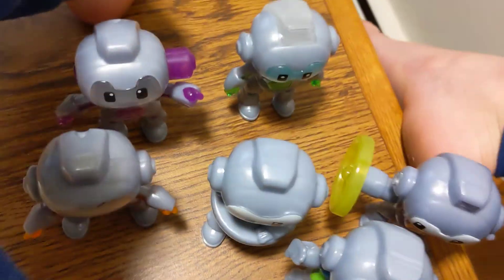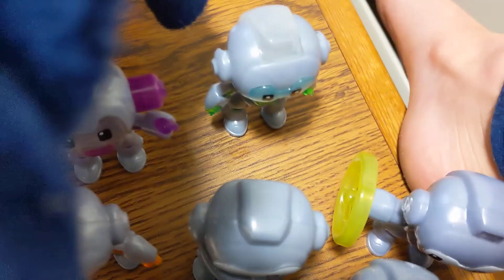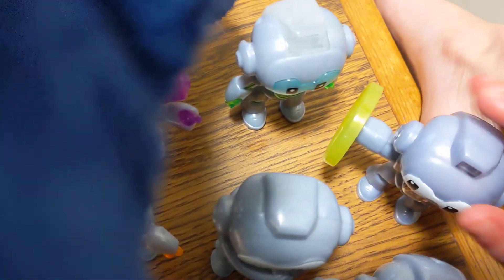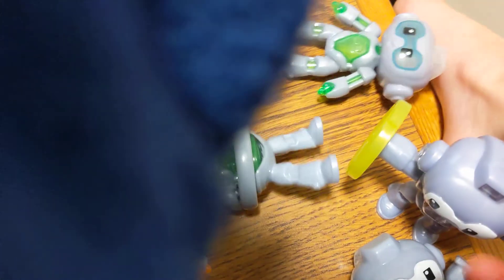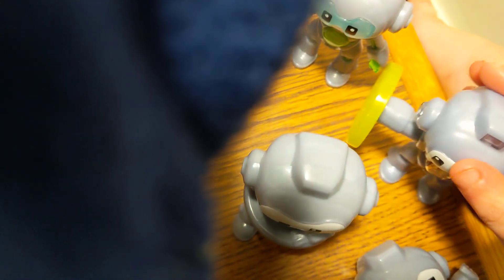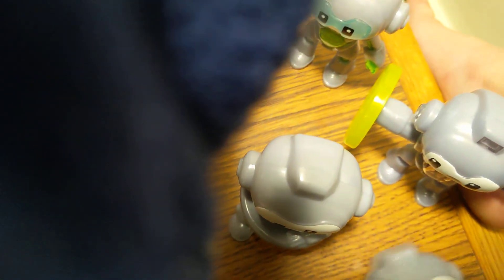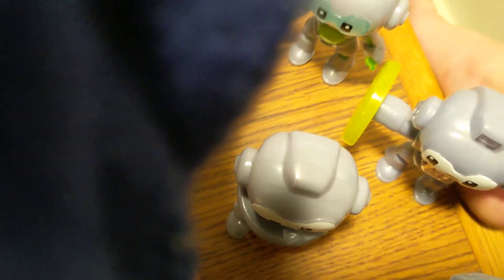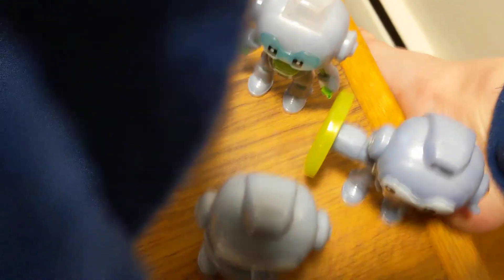January 18, 2020